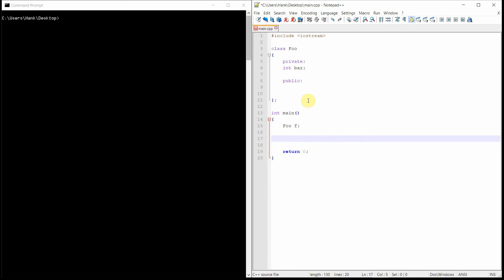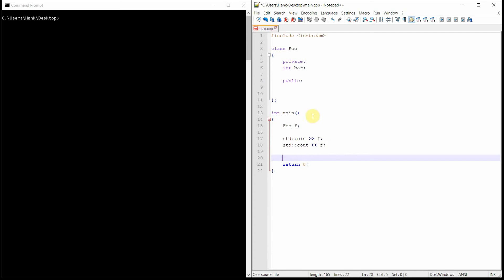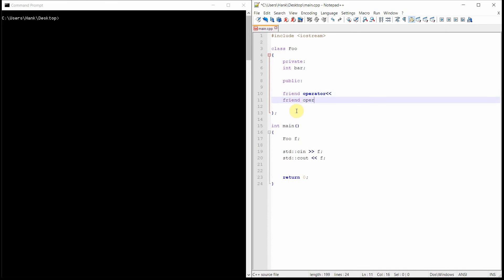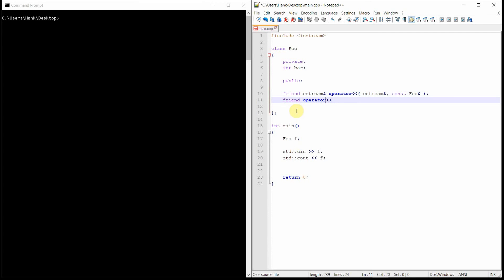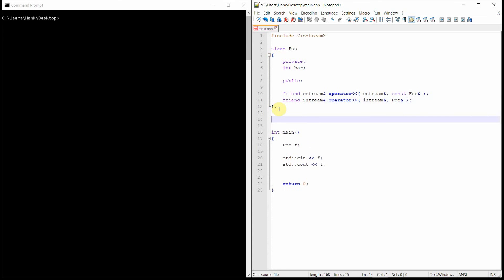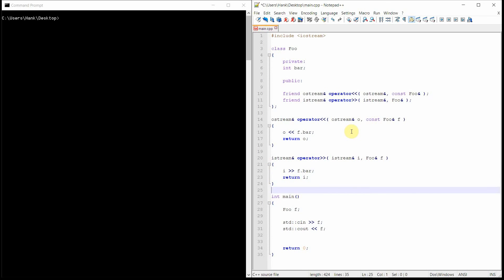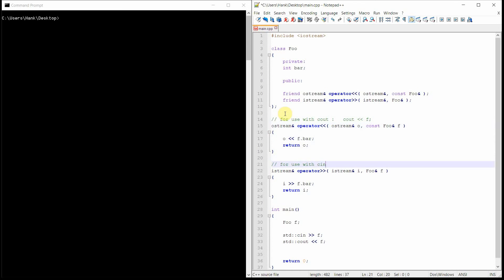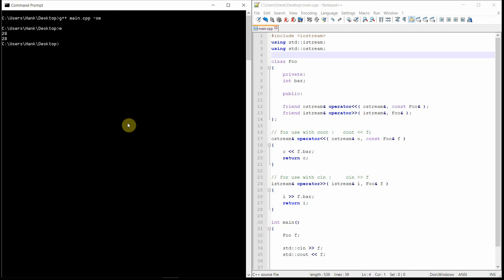C++ Tutorial: Overloading Stream Extraction and Insertion Operators [8]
In this video, I demonstrate how to overload the stream insertion and extraction operators for use with your classes.

These operators are typically used for cin and cout, and are different than other operators such as +, -, *, etc.  They are actually functions defined in the iostream library and so we'll need to overload those function definitions and then make them friends of the class we intend to use them with.

So, in addition to overloading  these operators for a sample class, I also show you how to make a function a friend of a class.

This is explained while I'm writing the code for simple, sample class.

So, when we are done, we have an example of C++ operator overloading for a simple class that can then be used with cin and cout.